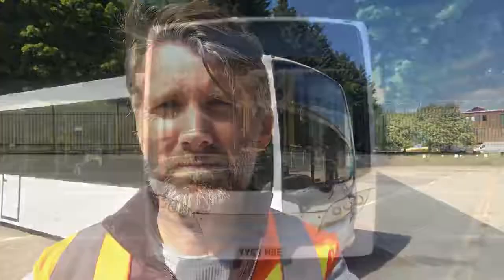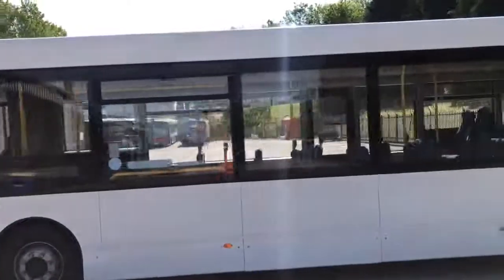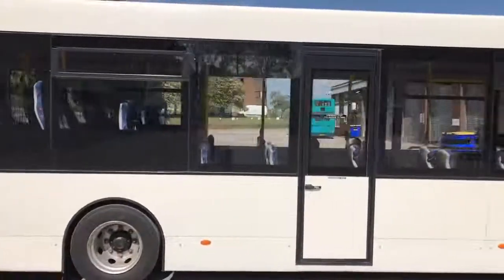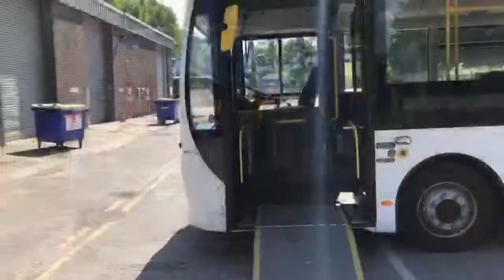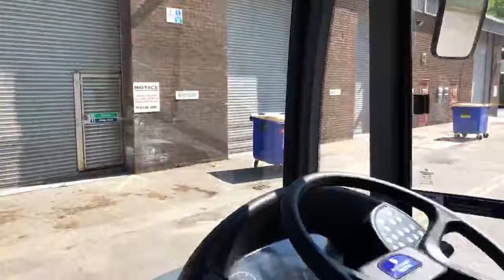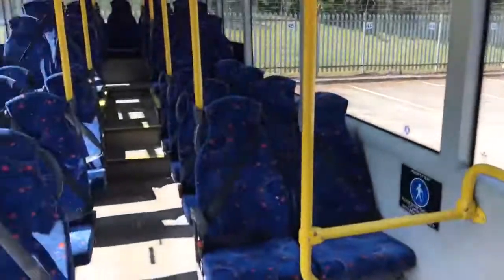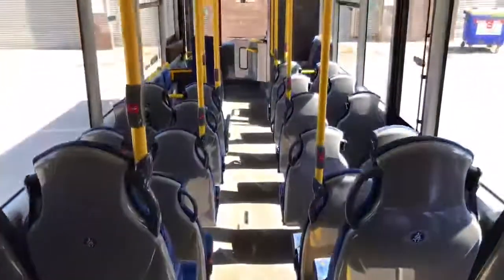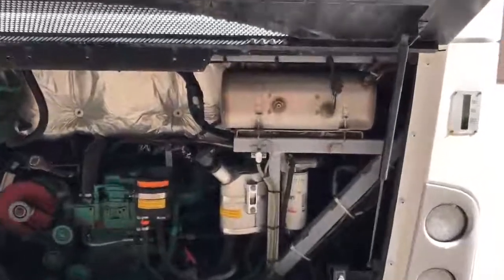ADL Enviro200 10.8m – YY67 HBE